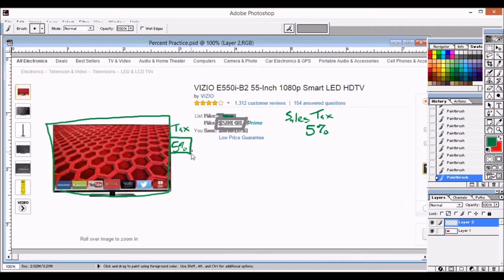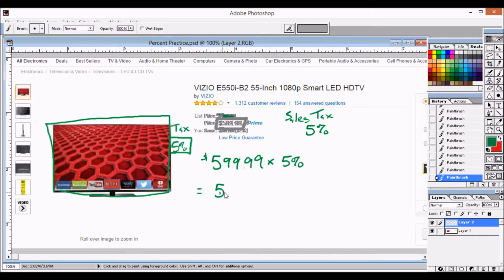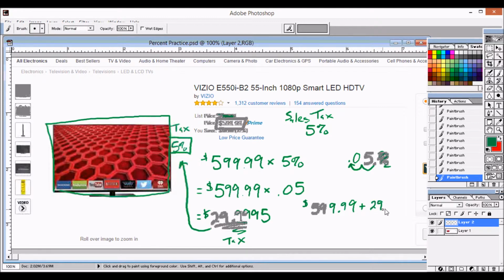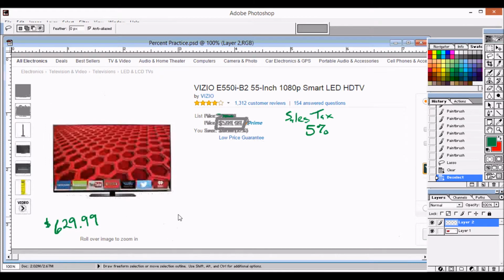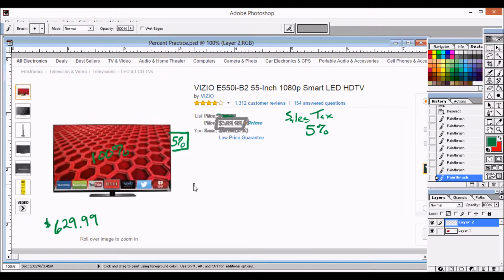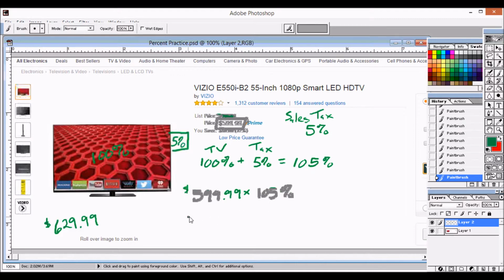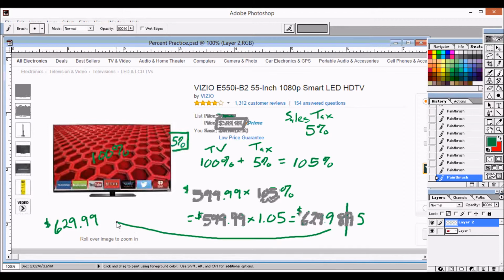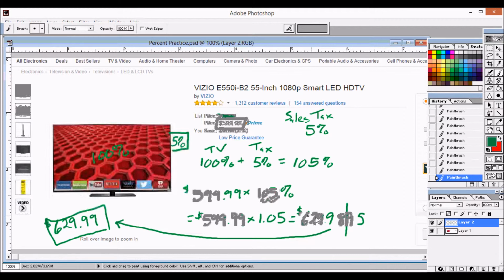Sales Tax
A little grainy video on how I like to approach sales tax vs how I was originally taught